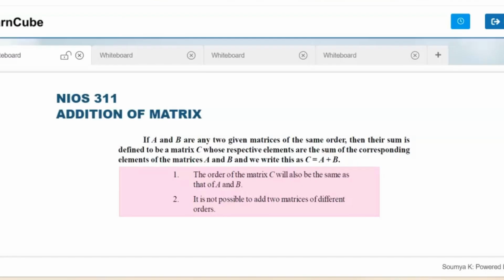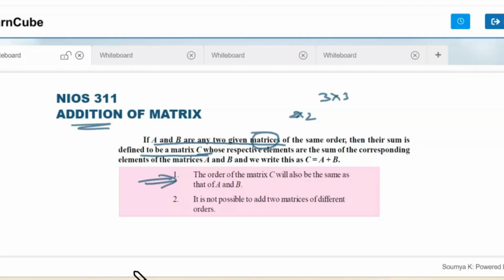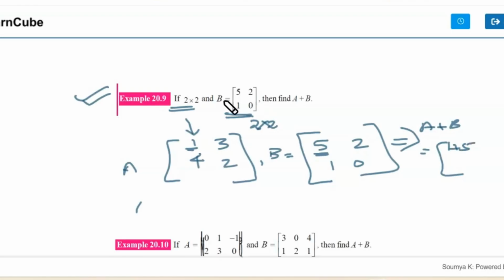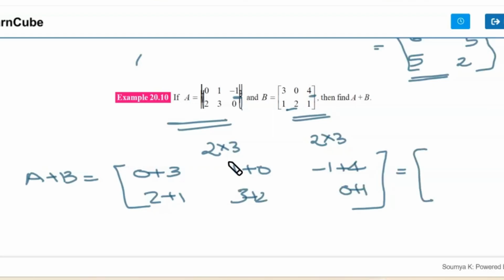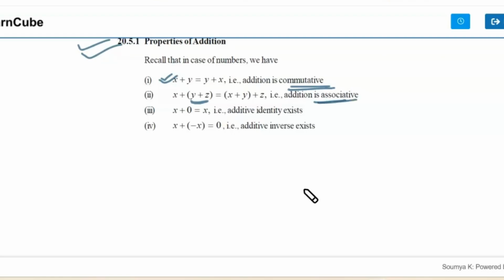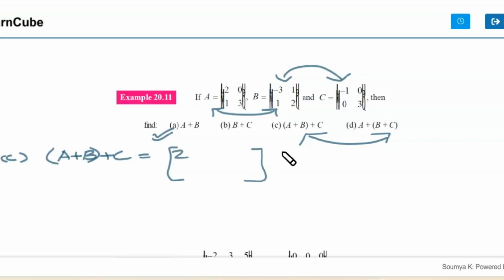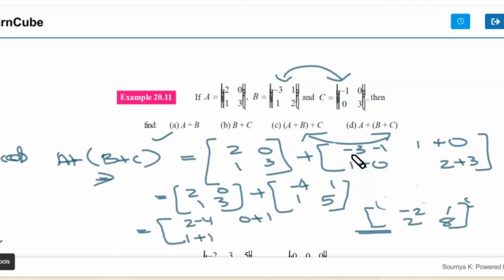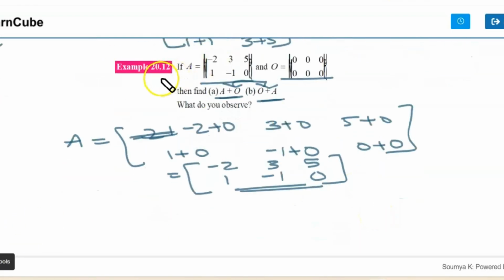NIOS 311 | Matrix Addition Demystified | Learn It the Easy Way! Just Clear Math! #216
📚 Matrix Addition Explained | Step-by-Step Tutorial 🔢

In this video, you'll learn everything you need to know about matrix addition, including:

✅ What matrices are
✅ The rules for adding matrices
✅ How to add two matrices step by step

Perfect for high school and college students, or anyone who wants to strengthen their linear algebra skills.

🧠 Whether you're preparing for an exam or just brushing up on your math knowledge, this video will guide you through the concept in a simple and easy-to-understand way.